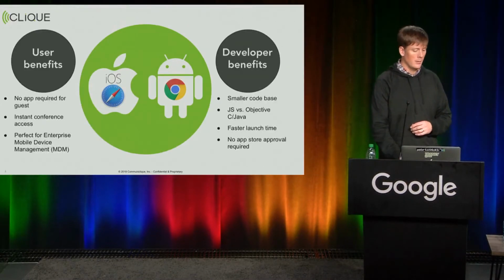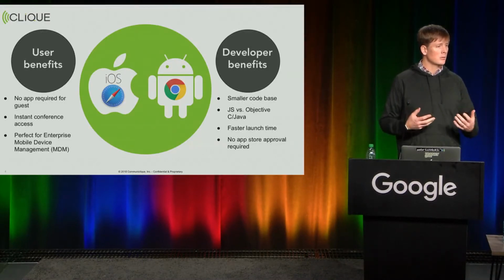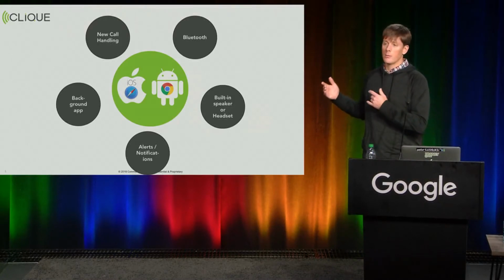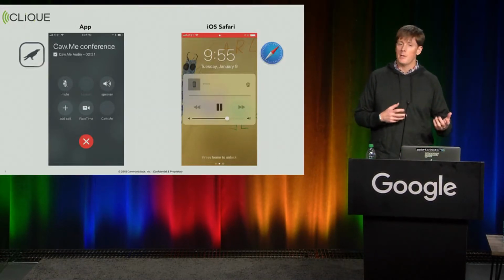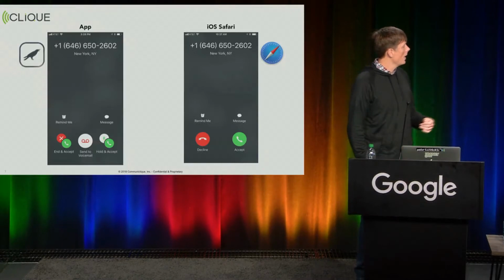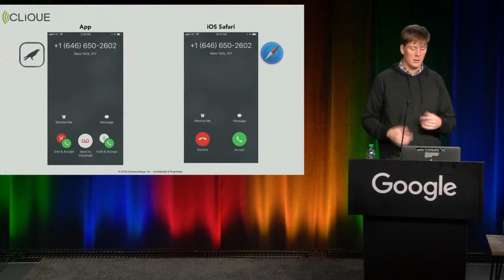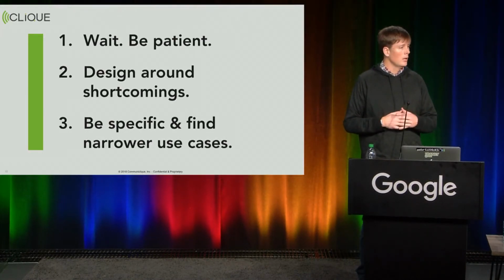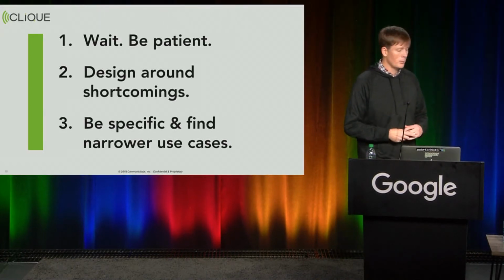Optimizing the Mobile Web for Voice Comms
Kris Hopkins of Clique talks about how his findings when trying to use WebRTC a conference calling app just using the mobile web.